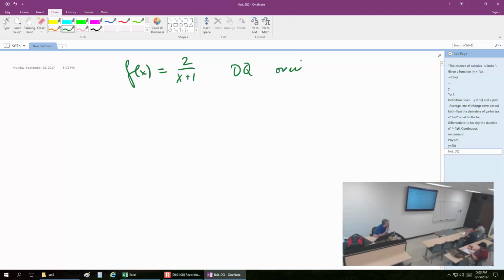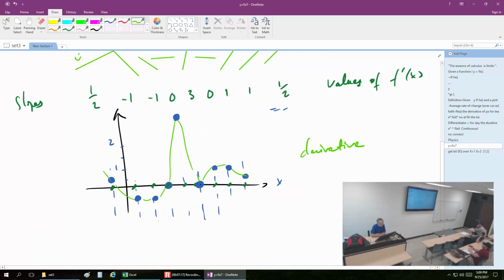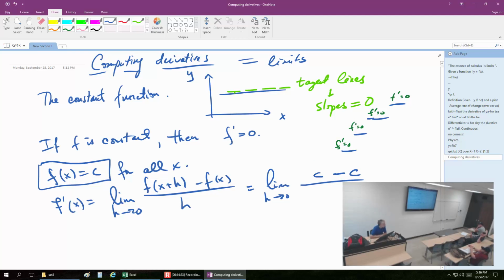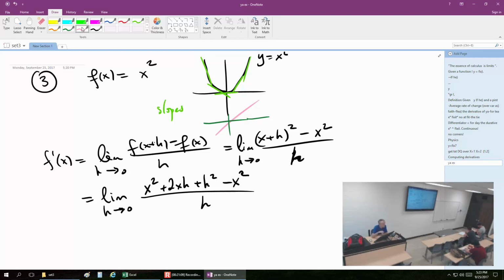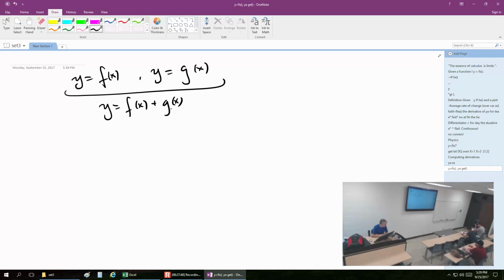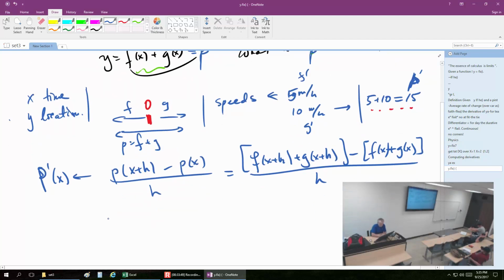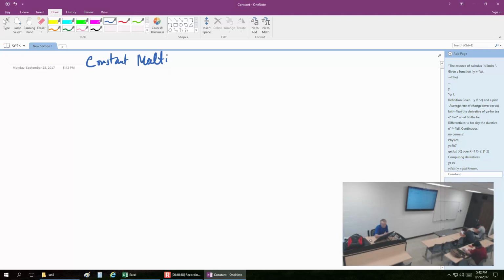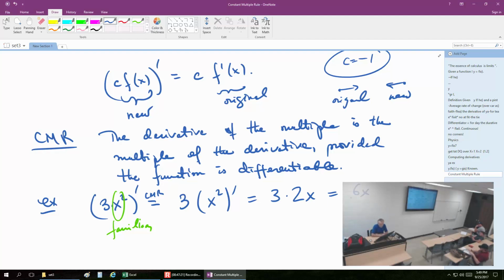The derivative as a limit -- Calculus I